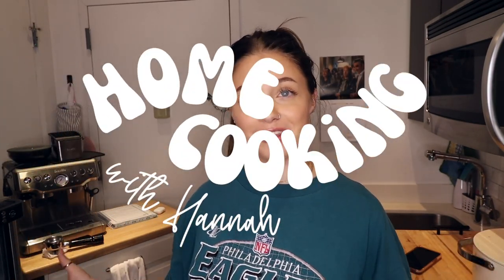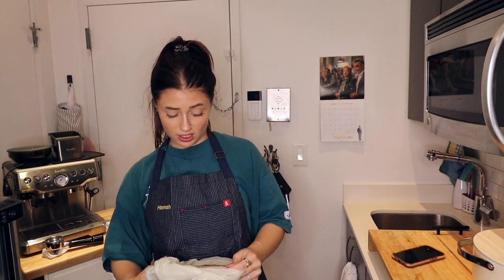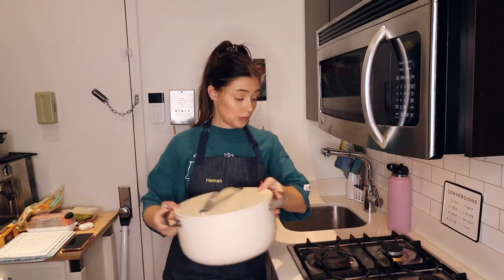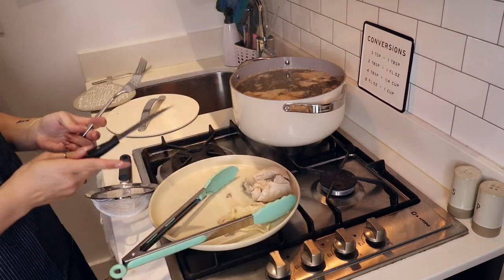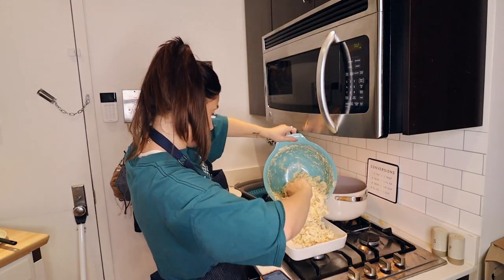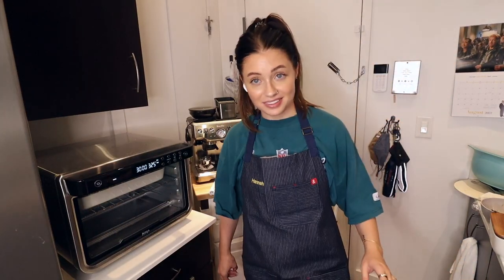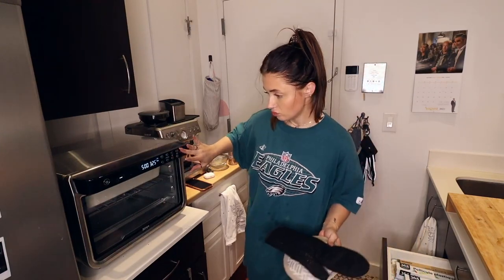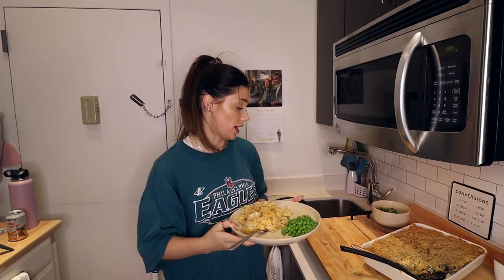COOK WITH ME | making an easy casserole dinner (for one*) as a beginner ツ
*aka making a full recipe and treating it as a meal prep for the whole week (life hack)
ft. me calling my mom every 10 mins to make sure I'm doing it right 🤠

☞ FAQs:
What camera do you use? Main: Canon EOS M50, Travel: Canon G7X Mark II
What apps do you use for thumbnails? Procreate, VSCO, PicsArt
When do you upload? Every Sunday!

☞ FTC: This video is not sponsored, all opinions are my own.

This video is about cooking, cook with me, dinner recipe, home cooking with hannah, easy dinner, dinner for one, beginner cooking